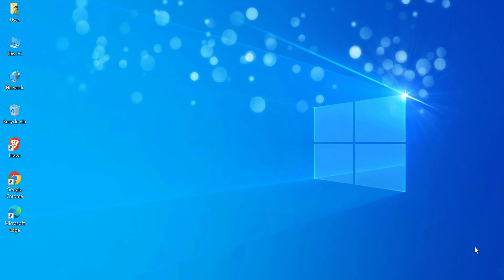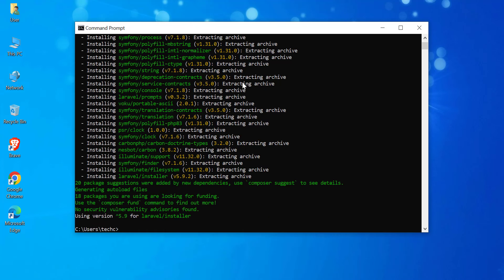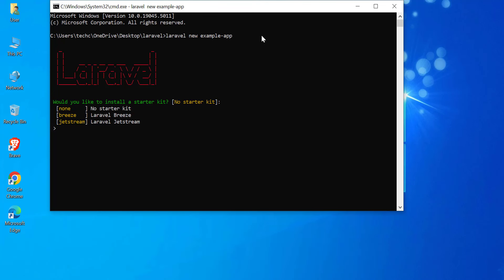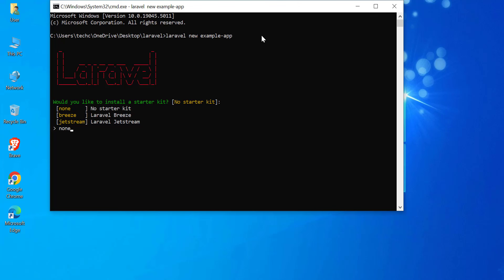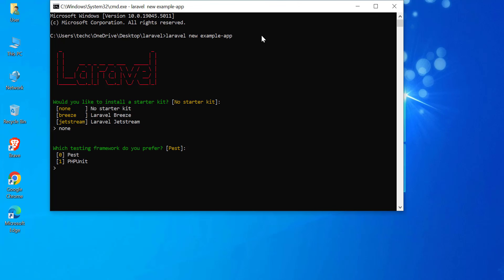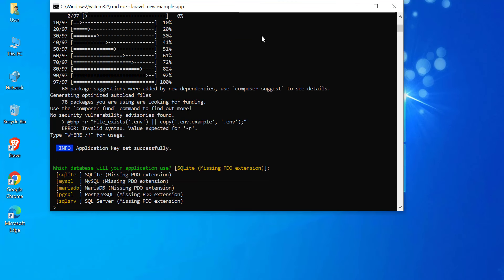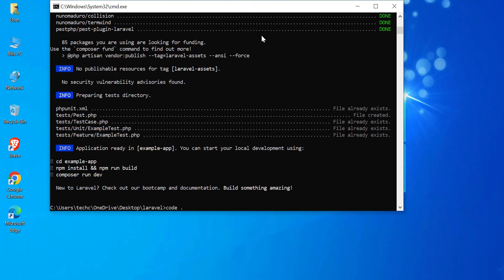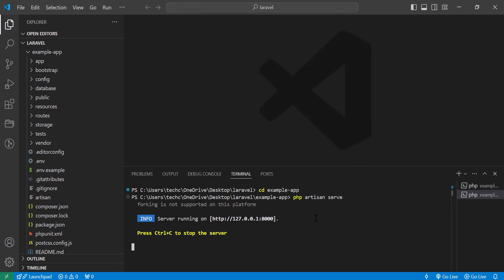Install and Run Laravel on Windows –Complete Guide!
set up Laravel on Windows! 🚀 In this tutorial, I’ll show you step-by-step how to install and run a Laravel project on your Windows system.

Whether you're new to Laravel or just need a quick guide, this video has you covered!"